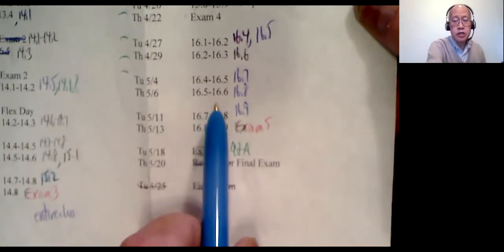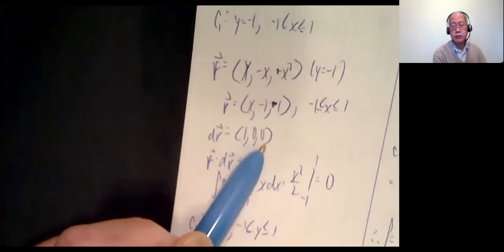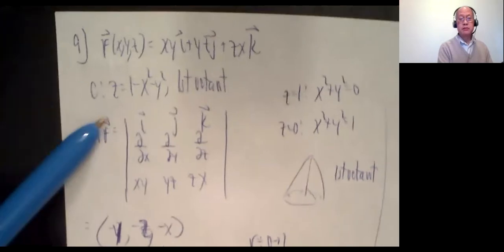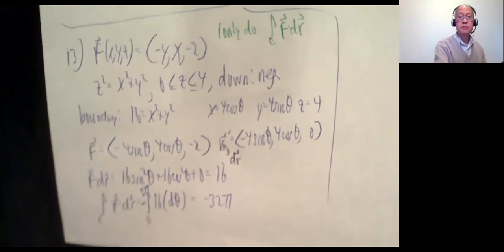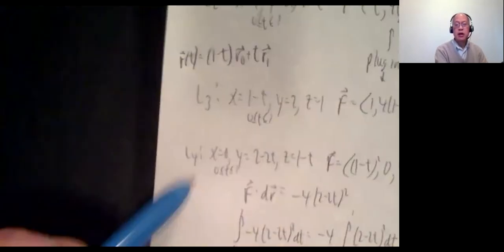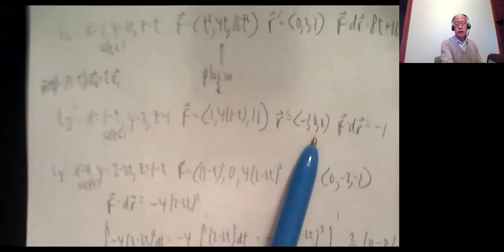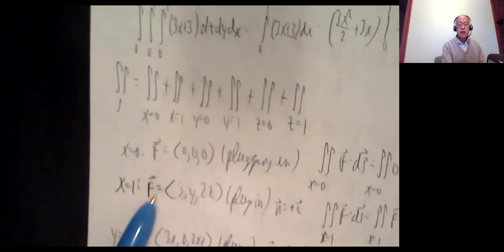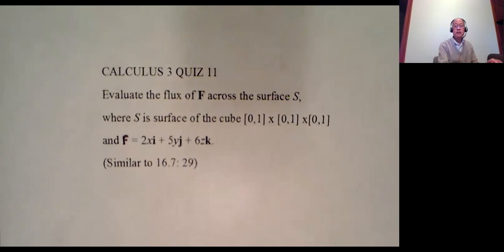MATH 110C THU 05/06/21